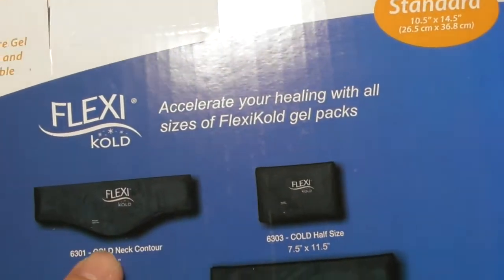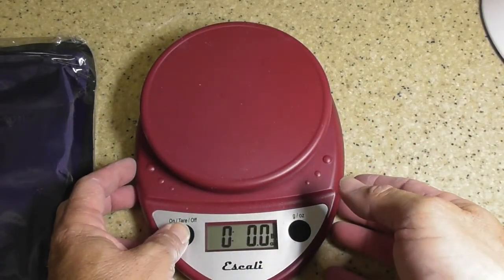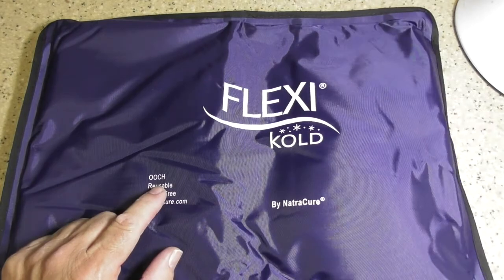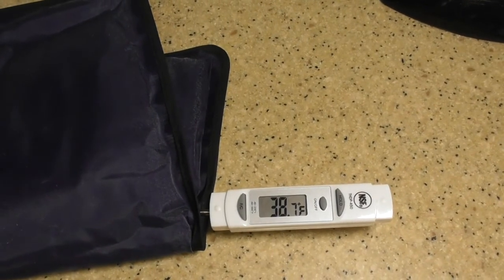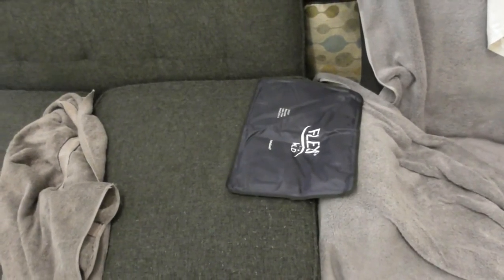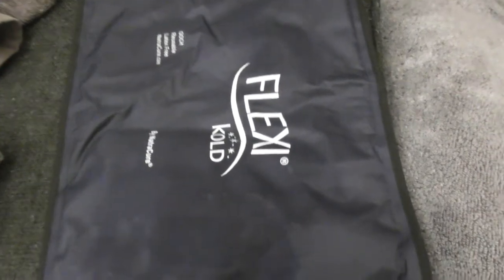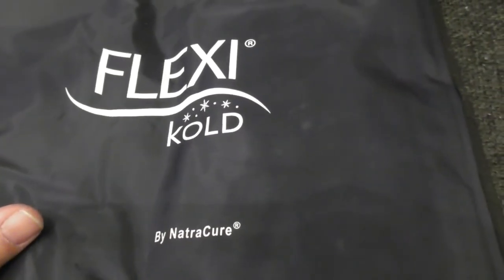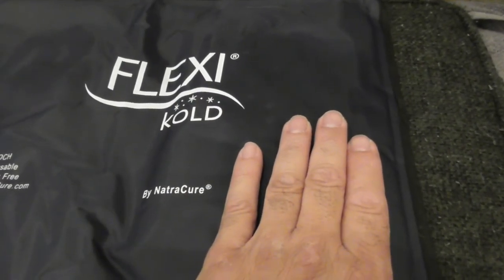FlexiKOLD Gel Ice Pack by NatraCure REVIEW for muscles and Cold Therapy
FlexiKOLD Gel Ice Pack by NatraCure REVIEW for muscles and Cold Therapy healing inflammation Coldest Best Comfortable